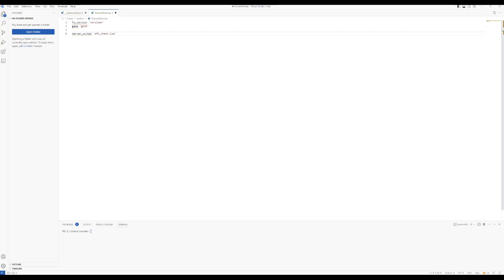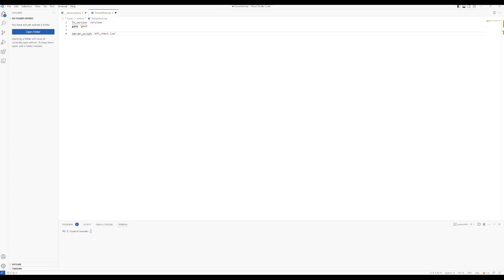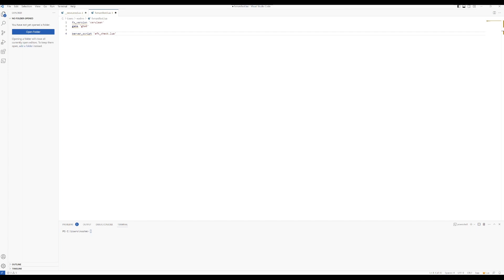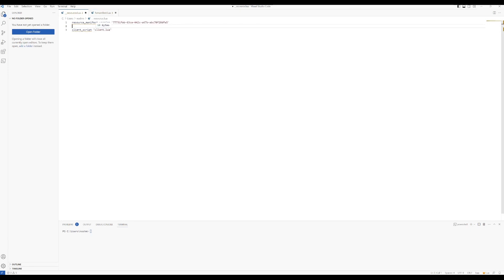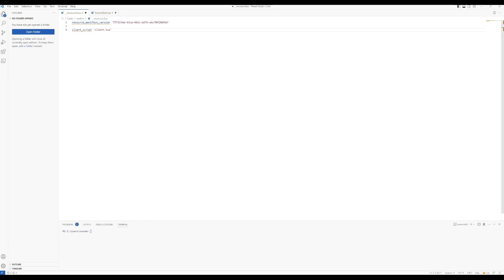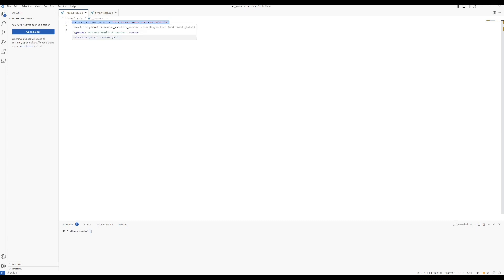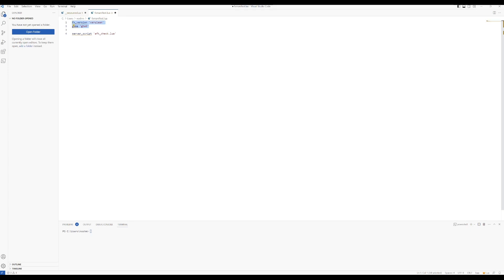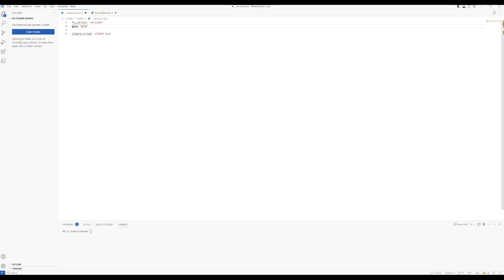How to Convert __resource.lua to fxmanifest.lua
Hey, in this video I show you how to convert __resource.lua files to fxmanifest.lua. It is a lot more simple then most people think and it eliminates the error in your server console that is produced when using the outdated __resource.lua file

As mentioned in the video here is the snipped of code you can copy and paste to replace the "resource_manifest_version"

fx_version 'cerulean'
game 'gta5'

Just remove the resource_manifest_version and replace it with the snippet above and then remember to change the file name to fxmanifest.lua